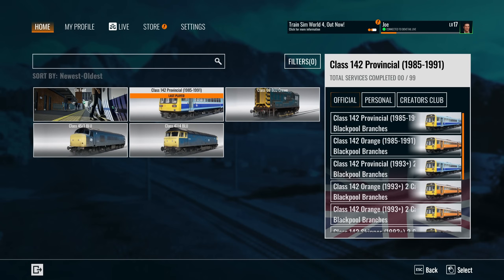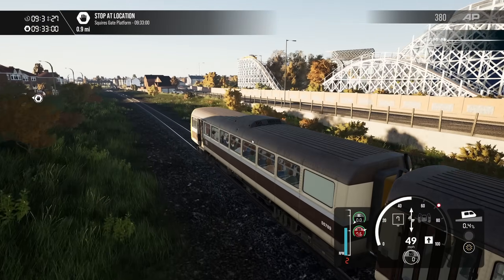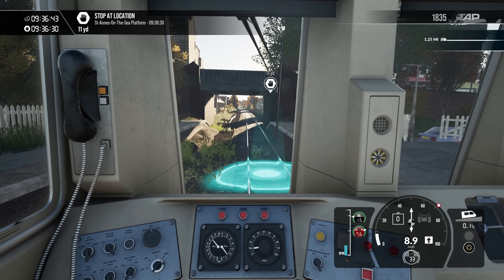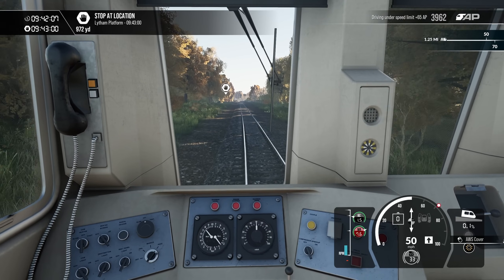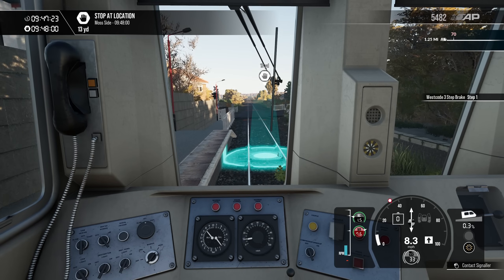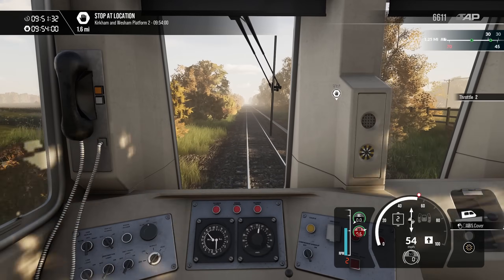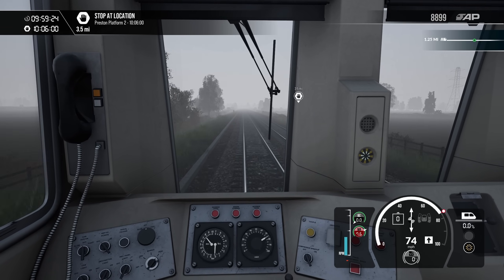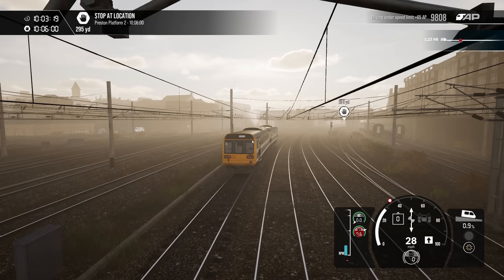Blackpool South Branch | Train Sim World 4 | Class 142 Pacer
Hello and welcome to another Train Sim World 4 video!

It's time for another video on the Blackpool Branches DLC for Train Sim World 4, and this time we're going to be looking at the Blackpool South branch line in the Class 142 Pacer.

Driving the "Skipper" livery, we're starting in Blackpool South and making our way towards Preston. Officially this is an Ormskirk service, however due to time constraints we'll terminate our journey at Preston. We get to see all of the run down stations along the branch line which clearly used to be much larger and grander than they are now.

My PC Specs:
Operating System: Windows 11 Home 64-bit
CPU: 12th Gen Intel Core i9-12900K
RAM: 64gb
Graphics Card: NVIDIA GeForce RTX 4090
Storage: Lots... Just lots...